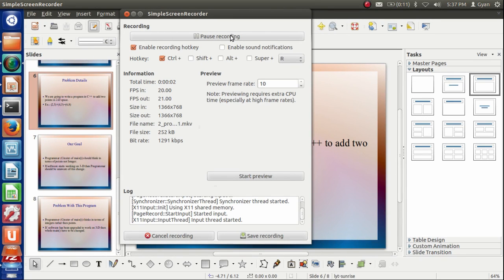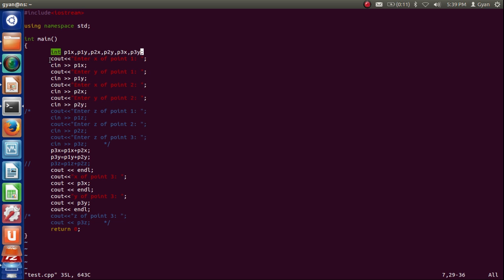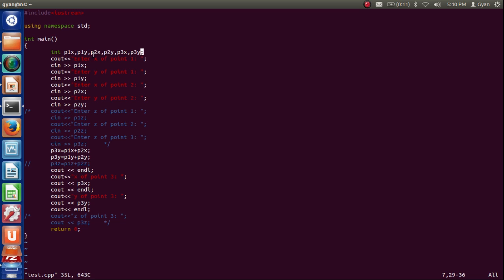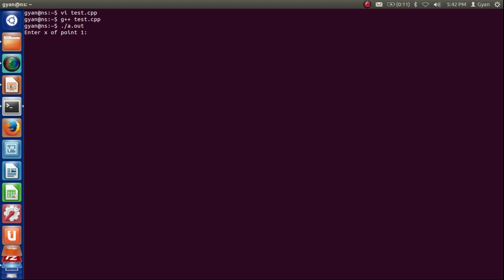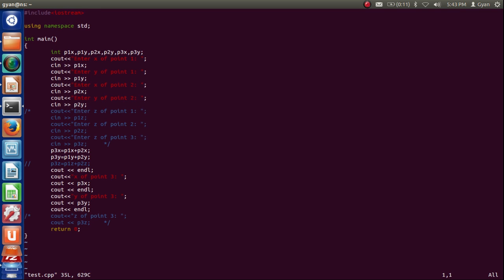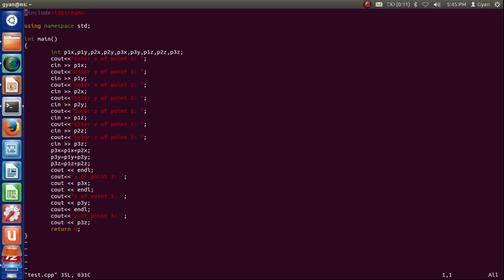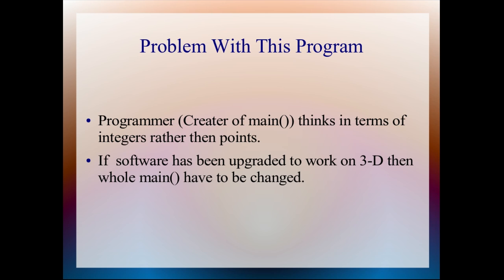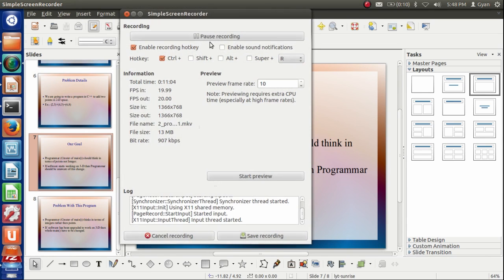Non-OOP to OOP in C++ | #2 | Procedural Programming Part 1